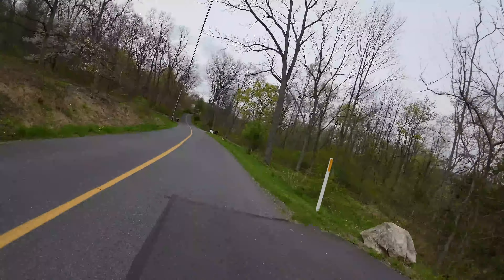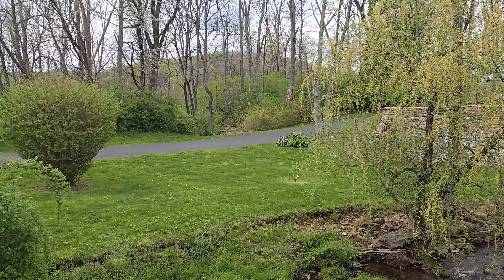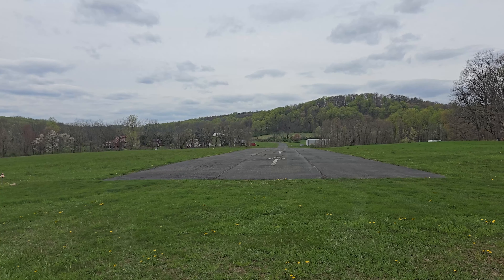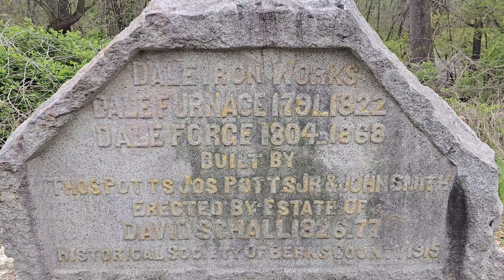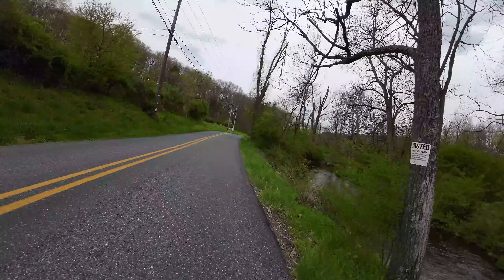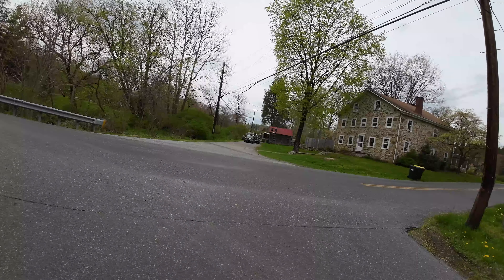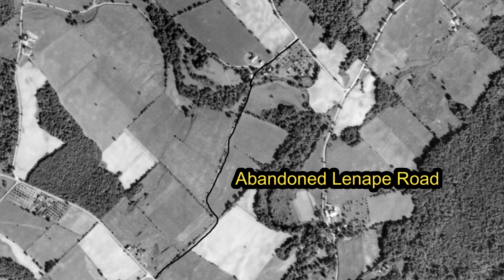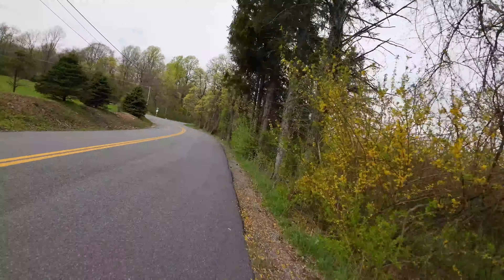Remains In My Neighborhood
Take a ride with me on my ebike as I check out some remains that are in my neighborhood.